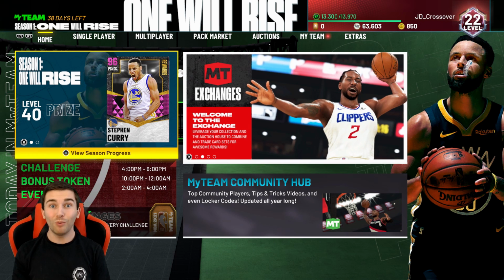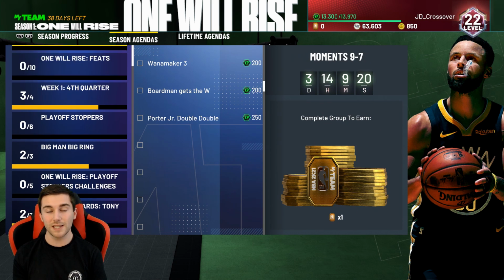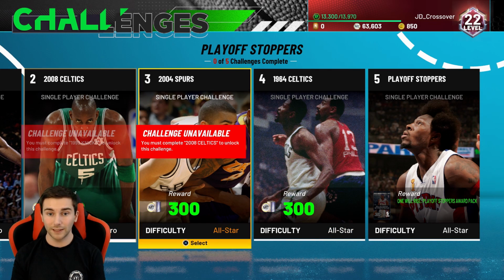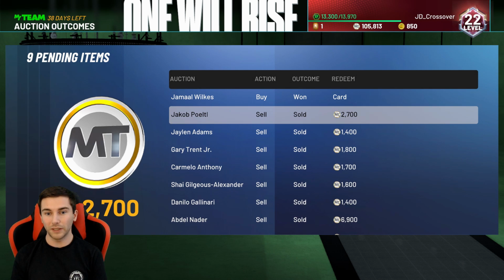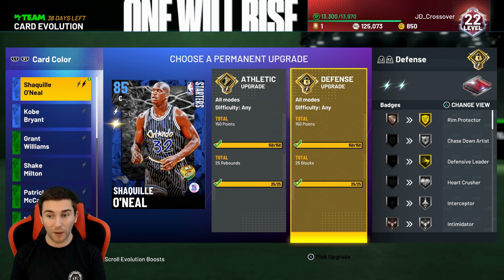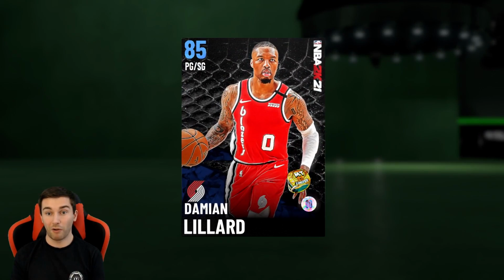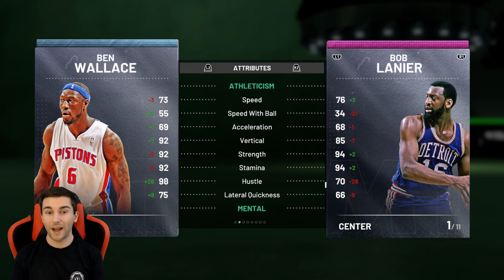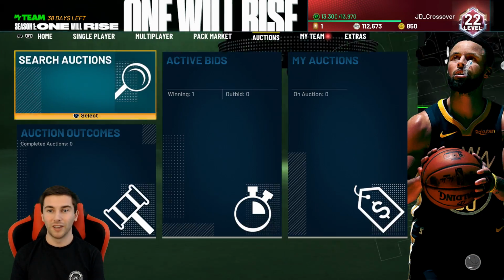NBA 2K21 MYTEAM WHICH EVO IS BEST FOR STARTER SHAQ?! RUBY EVO!! | NO MONEY SPENT EPISODE #6